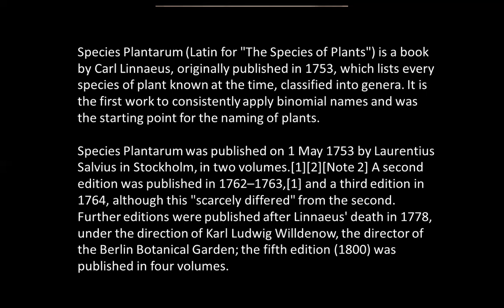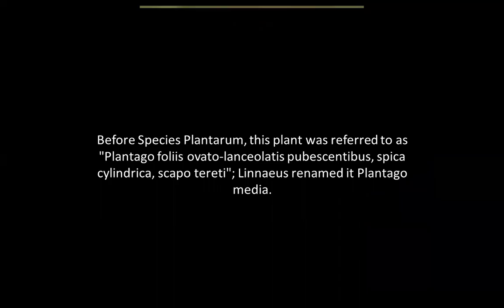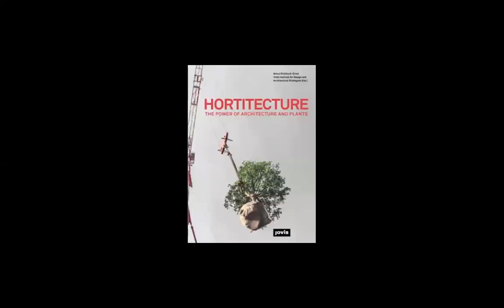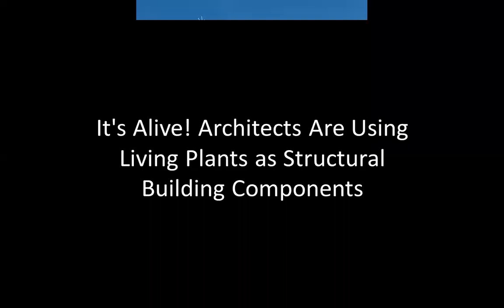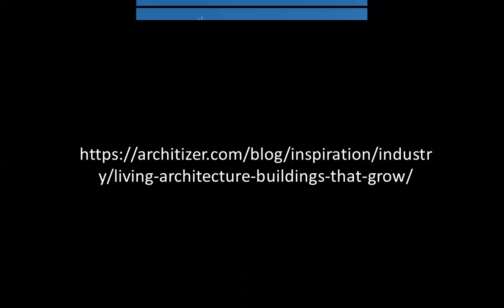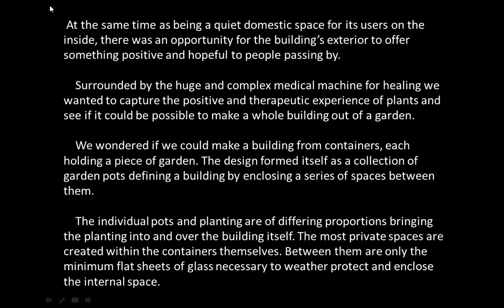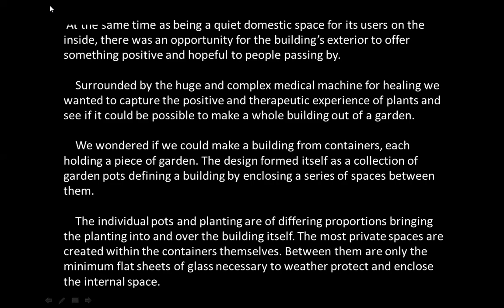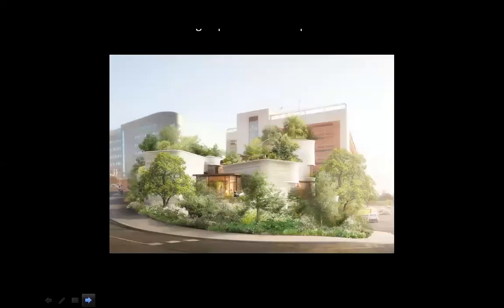ARCHITECTURE & PLANTS | ICARCH 2024